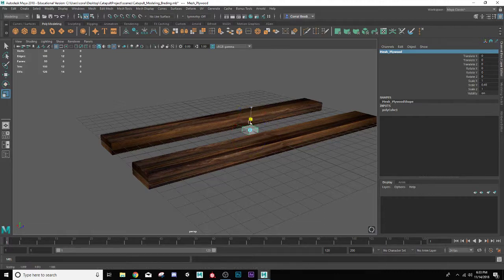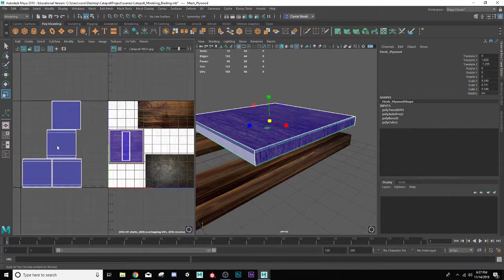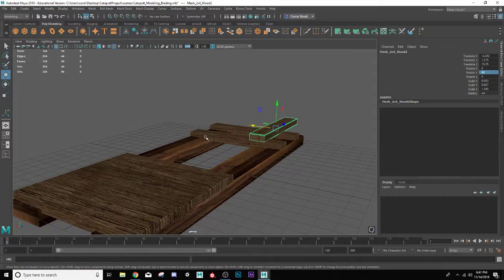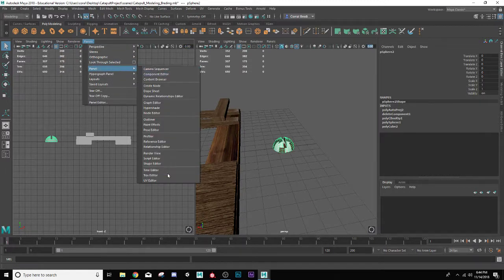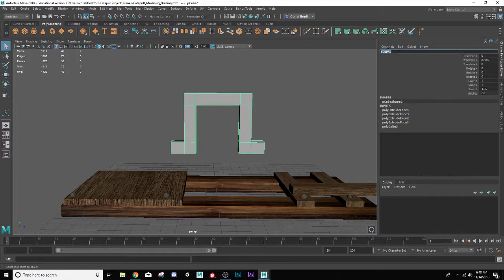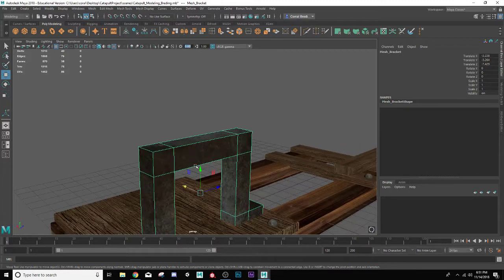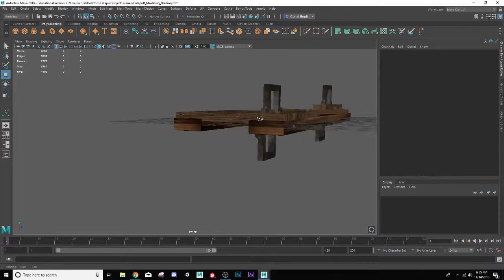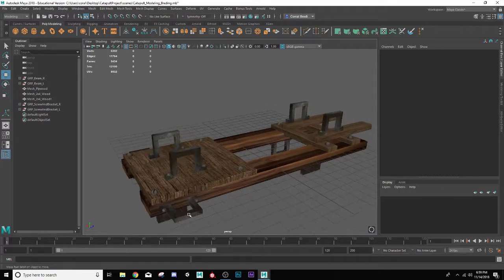Maya 2018: Catapult Project: Part2